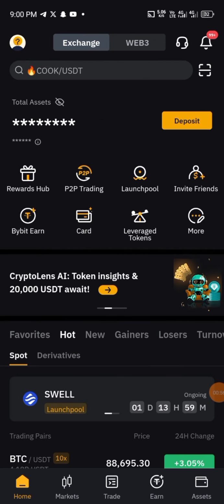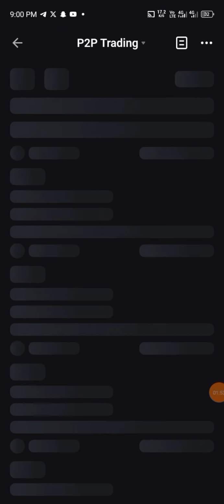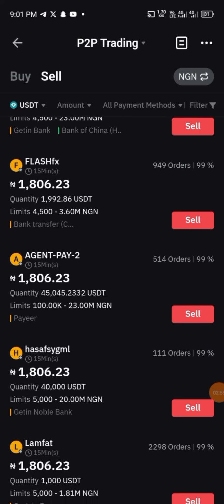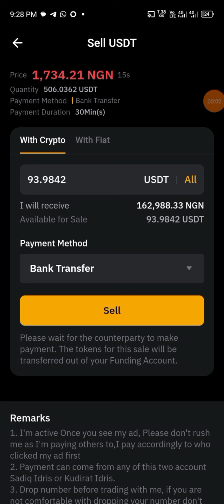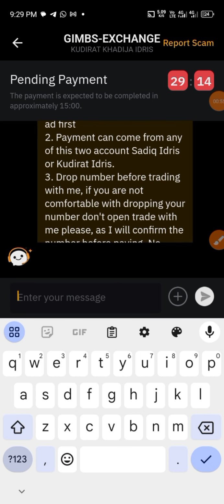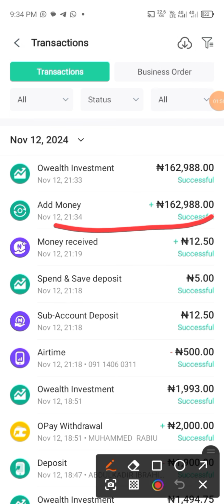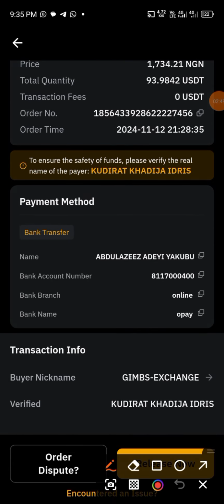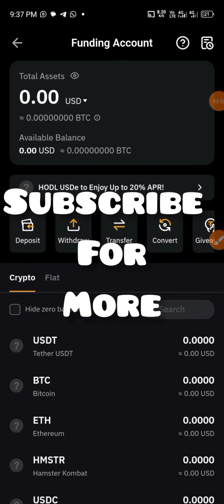How To Sell Usdt On Bybit P2P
In this video I talked about how you can sell usdt on Bybit exchange app using p2p market.

Details is in video, watch carefully from the beginning to the end so you can understand the whole process.